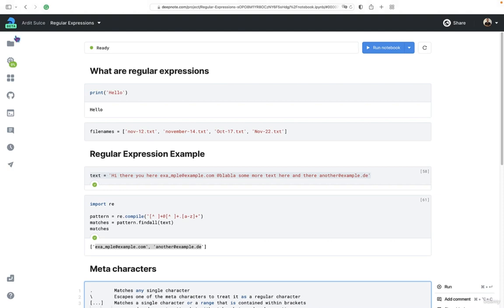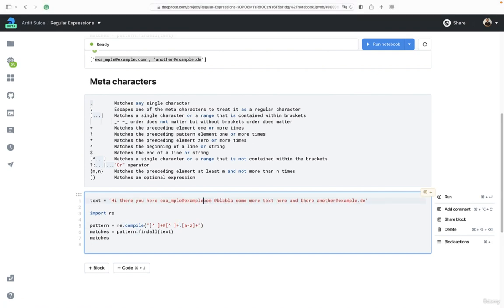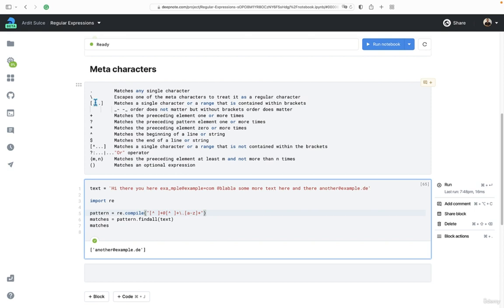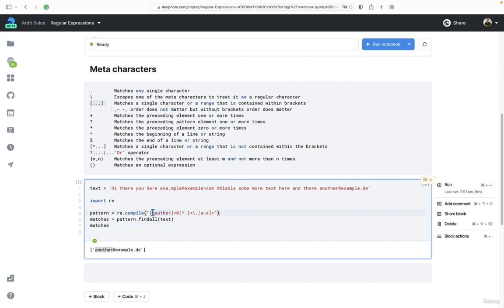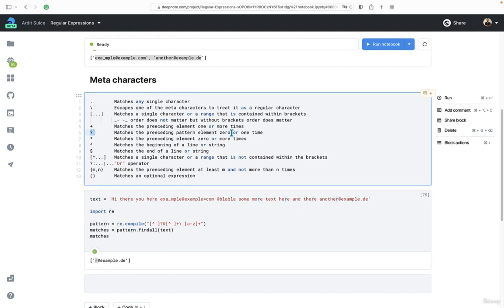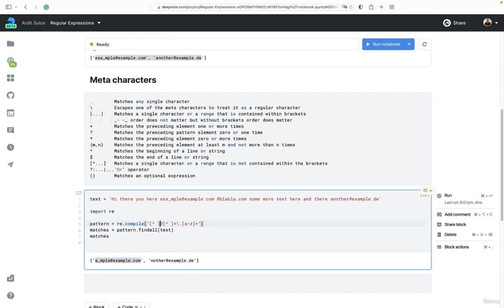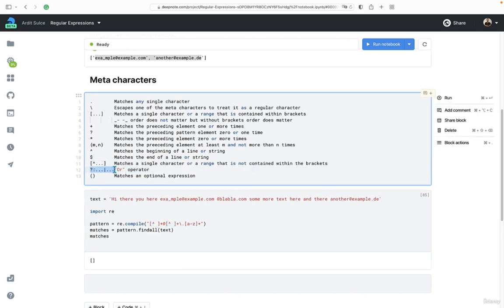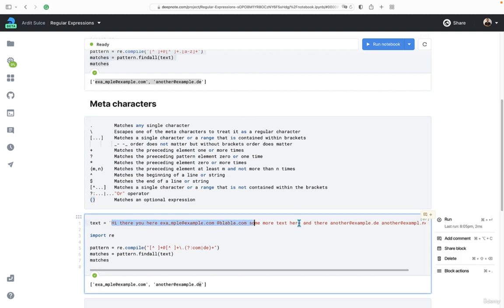Meta Characters | Automate Everything with Python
Python 3.

Resource Links:

List of Meta Characters: Here is again the list of meta characters:

.        Matches any single character
\        Escapes one of the meta characters to treat it as a regular character
[...]    Matches a single character or a range that is contained within brackets. Order does not matter but without brackets order does matter
+        Matches the preeceding element one or more times
?        Matches the preeceding element zero or one time
*        Matches the preeceding element zero or more times
{m,n}    Matches the preeceding element at least m and not more than n times
^        Matches the beginning of a line or string
$        Matches the end of a line or string
[^...]   Matches a single character or a range that is not contained within the brackets
?:...|..."Or" operator
()       Matches an optional expression